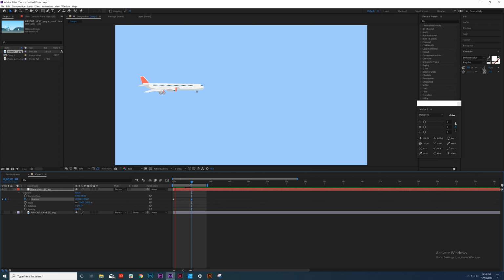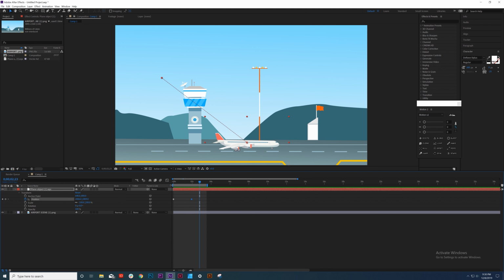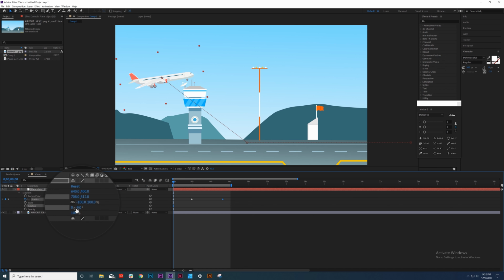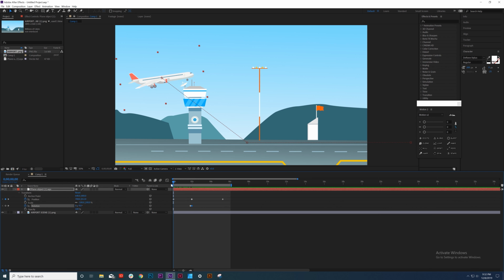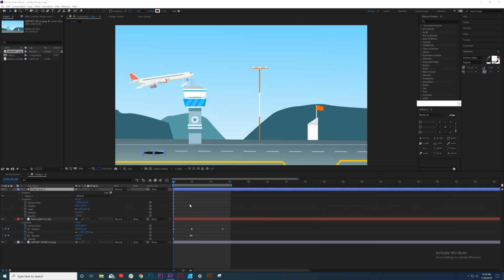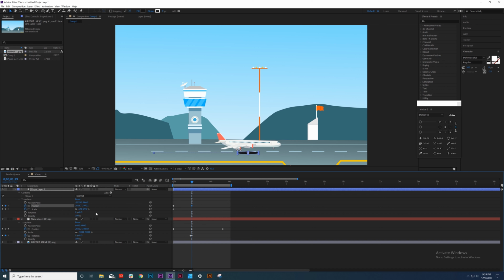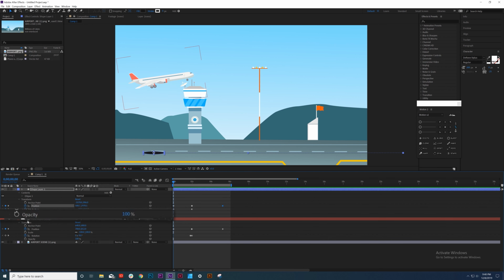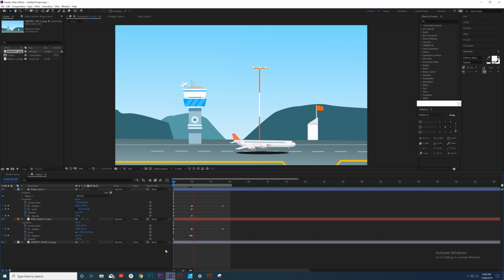Move Any Object - After Effects tutorial (2020)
You'll learn the basics of animating objects in this fast 4k After Effects beginner tutorial. Whether you're fulfilling a new year's resolution or just looking for quick answers, this tutorial get's straight to the point.